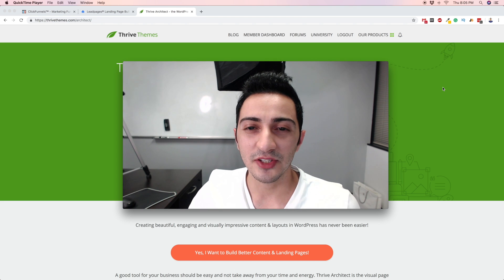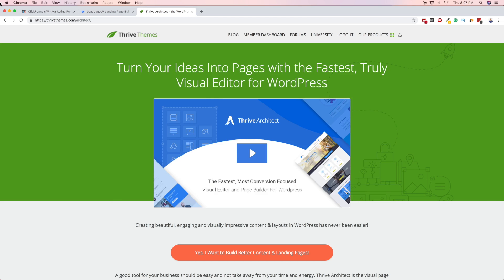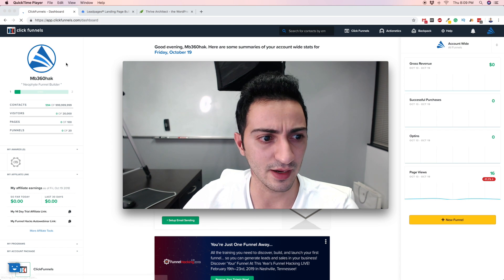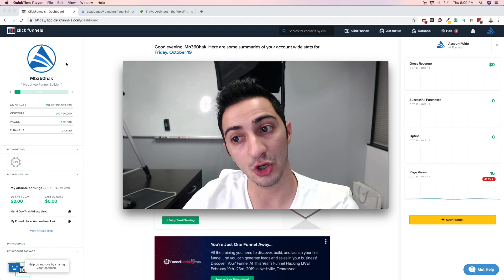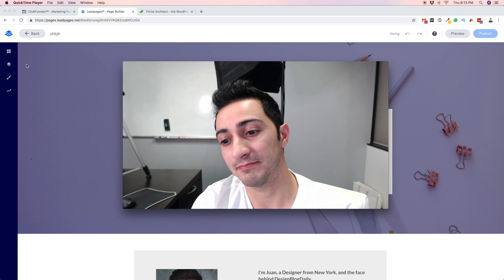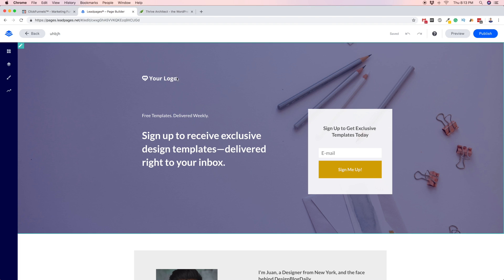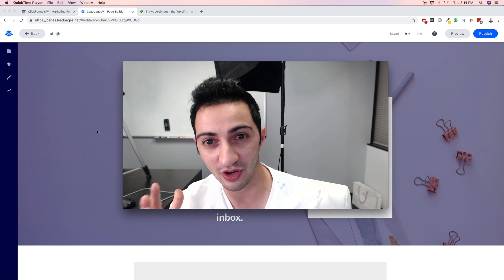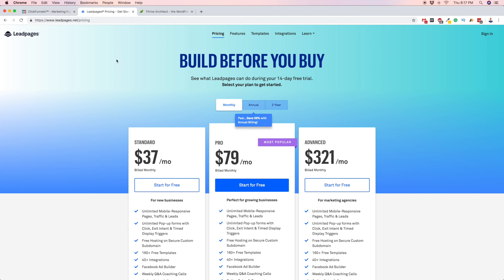What’s the Best Landing Page Builder For Affiliate Marketing?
Today's video is about a much more simpler but frequently asked subject, what are the best landing page builders for affiliate marketing?

In this video, I'll share my top 3 landing page builders and the pros and cons of each one to help you make a decision on which one is the better option.